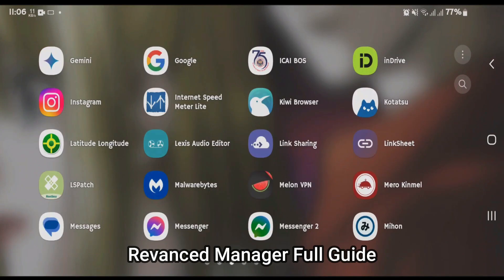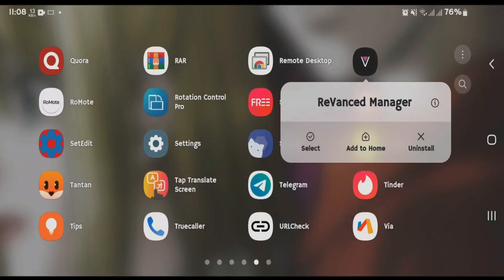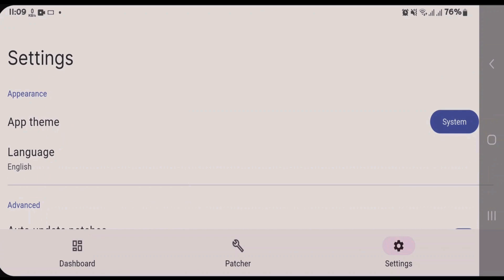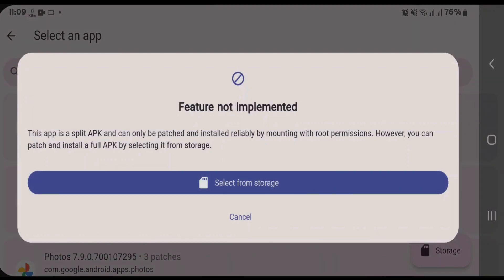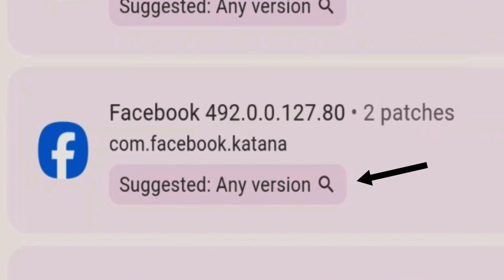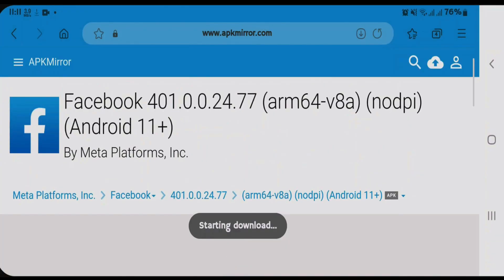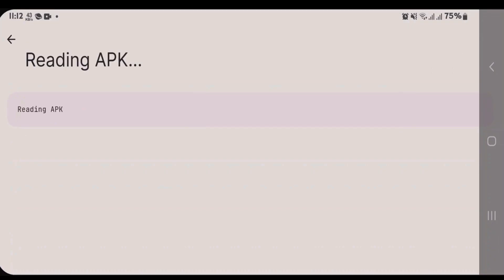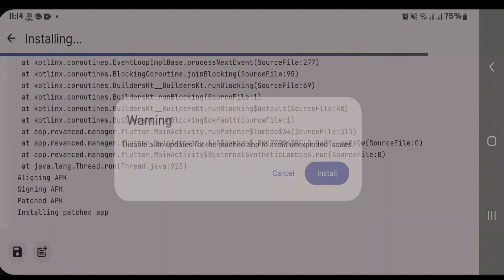How to Install and Use Revanced Manager App to Patch Android Apps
This video guides you how you can install and use revanced manager app to patch android apps. Patch android apps using revanced manager on your android.